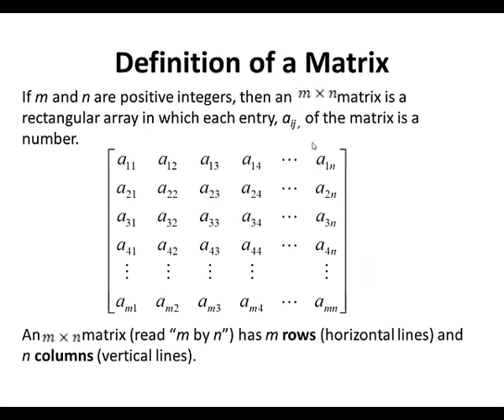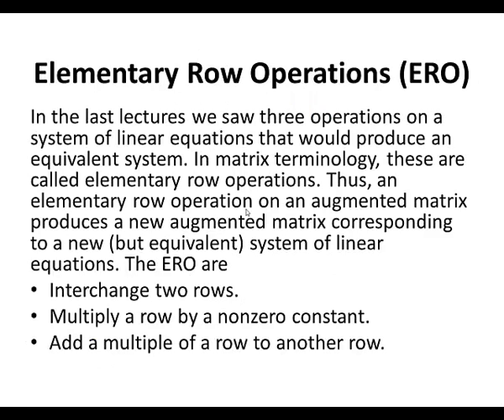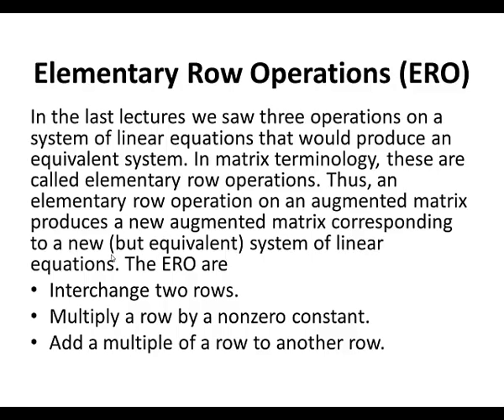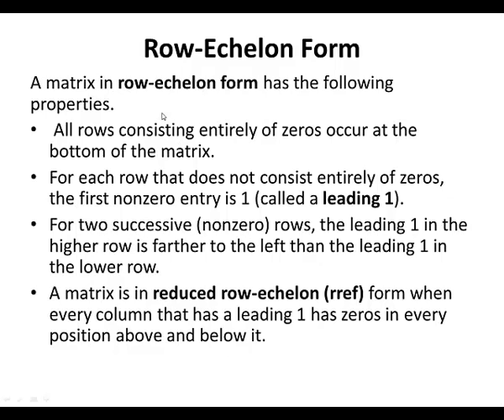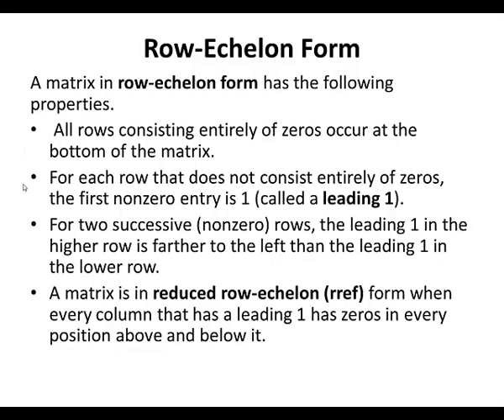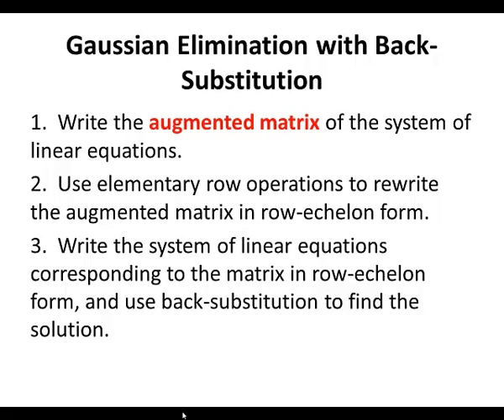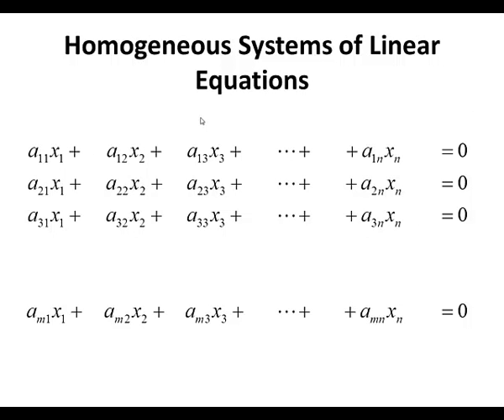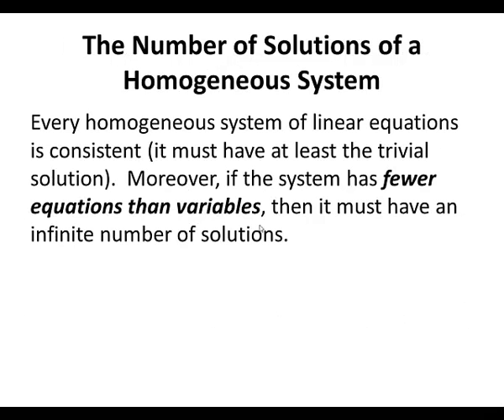Lecture 4 Gaussian Elimination and Gauss-Jordan Elimination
Introducing Gaussian Elimination and Gauss-Jordan Eliminations